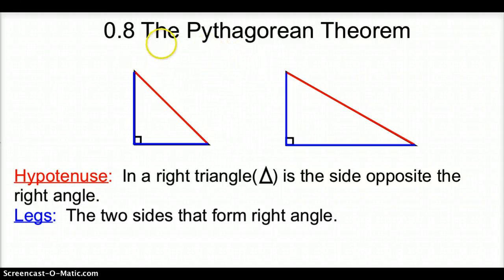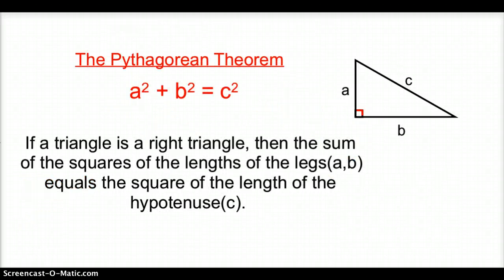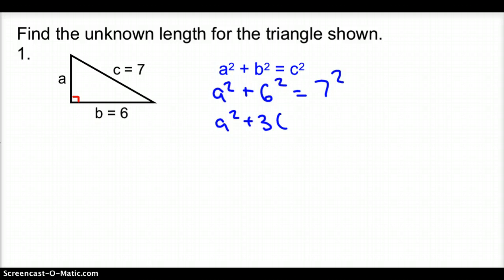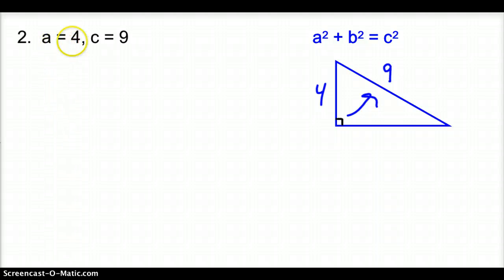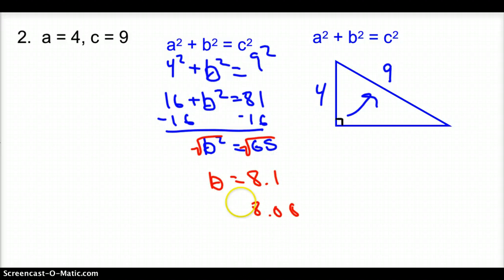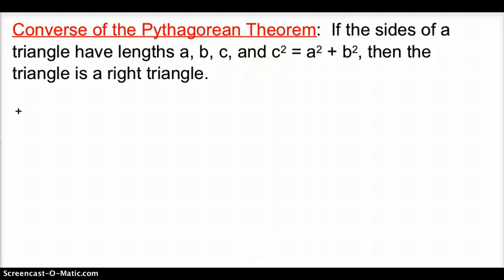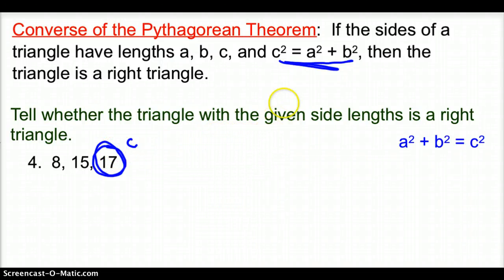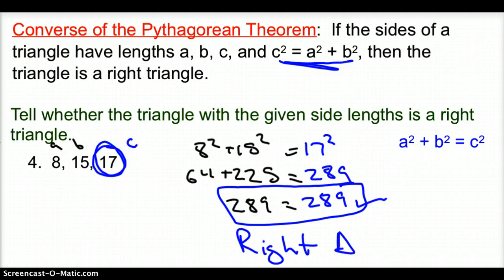0.8 The Pythagorean Theorem